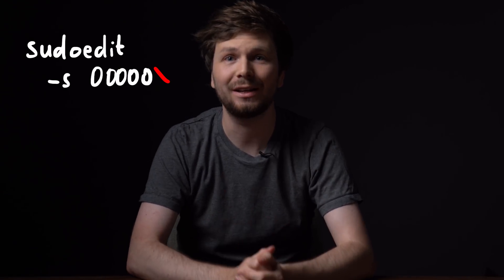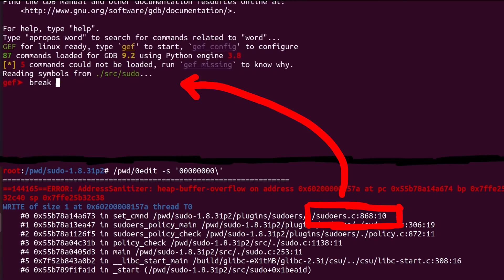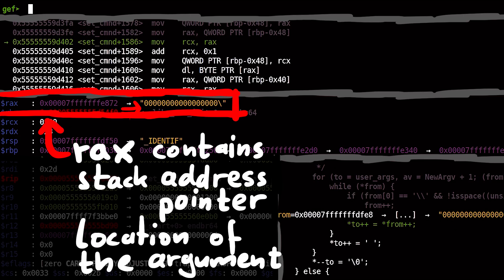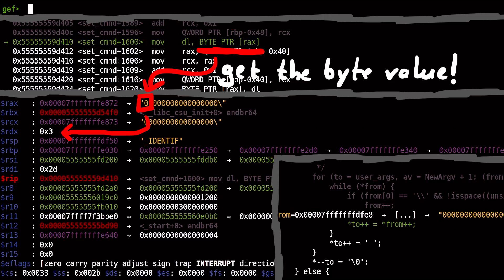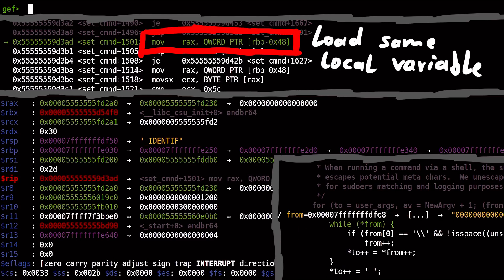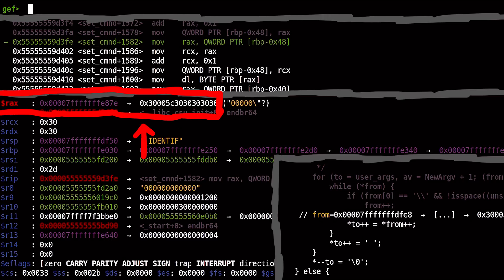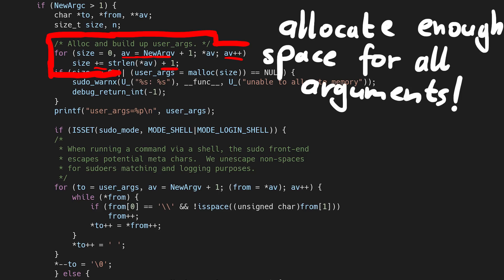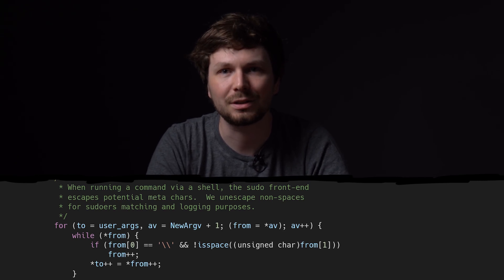Understanding C Pointer Magic Arithmetic | Ep. 07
We debug the line that causes the heap overflow. And it's a great opportunity to understand pointers in C.

Episode 07:
00:00 - Intro & Motivation
00:46 - Create Debug Build
01:02 - The Crashing Location
01:43 - Scary Pointer Magic
02:10 - *to++ = *from
02:56 - Explaining: from++
04:03 - Explaining: *from
04:56 - Explaining: to++
05:23 - Explaining: *to = *from
05:54 - The Copy While Loop
06:26 - Explaining: from[0] vs *from
07:14 - The Bug!
08:35 - Wrong Allocation Size Calculated
09:30 - Unescape Logic
10:15 - Why though?

-=[ ❤️ Support ]=-

-=[ 🐕 Social ]=-